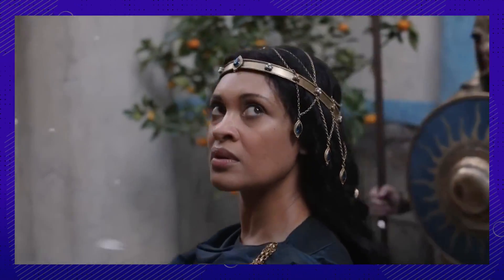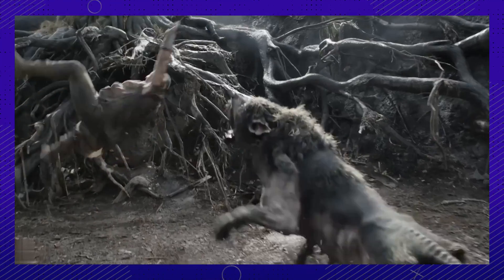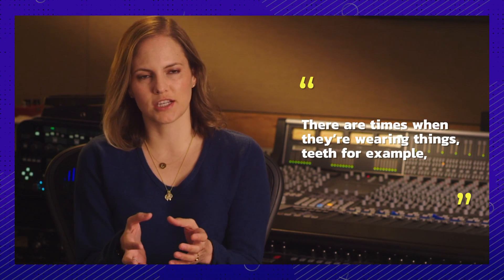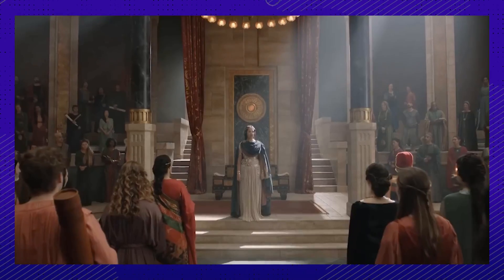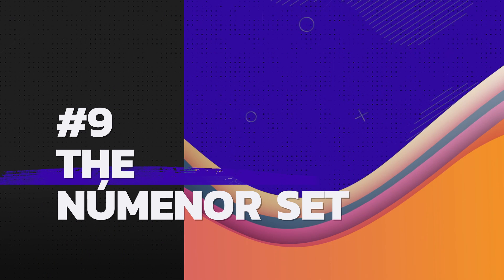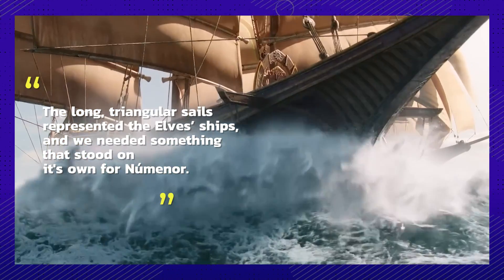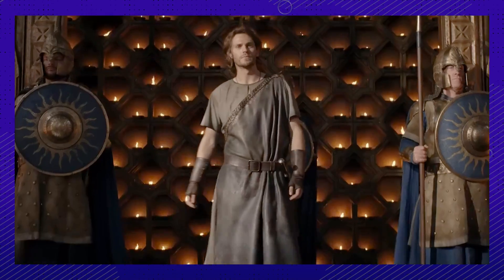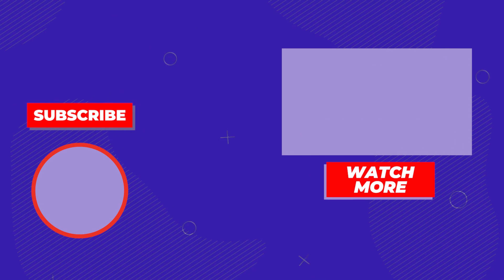LOTR: The Rings Of Power Behind The Scenes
Another J.R.R. Tolkein story is set to hit screens. Well, the little screen. The  Rings of Power is finally here to… mixed reactions. And the show isn’t even out yet! Did you hear how many injuries, and how much sweat and tears went into this project? Like, the three stunt people who seriously hurt themselves in the process. Amazon had to pay out a ton of money on that front. Yeah, we don’t think we’re selling the show very well… But the thoughtfulness that went into the costumes and the technology of Númenor! Did you know those boats are actually sailable? It would be a tricky sail but it’s possible! The height of the hobbits may have been altered digitally but the feet are all prosthetics. And while we are on the topic of scale, did you hear the actors had to go through scale academy because the heights of characters in this show are so all over the place? And as far as VFX go, the production company was bragging about how few digital effects they used but they used almost ten thousand. The orcs were mostly practically done, at least unless you look at the ones in the background. The queen’s armor was Cynthia Addai-Robinson’s favorite part of everything because she expected to be dolled up in dresses. Security was intense on this show. Finger scanning was used and everything! This is also Netflix - sorry - Amazon’s most expensive show to date (partially due to them beating out Netflix’s huge bid). And actors Benjamin Walker and Robert Armayo have more in common than you might think. Can you guess what connects them?

Chapters:
00:00 Intro
00:24 Hobbit Feet
00:50 Avoidable Injuries
01:20 The Opening Sequence
01:58 The Orcs
02:38 The Hallway
03:08 The Queen’s Armor
03:39 Khazad-dûm
04:00 The VFX Arrive
04:38 The Númenor Set
05:19 Scale Academy
05:40 Númenor Boats
06:06 Security
06:21 Faction Inspiration
06:55 College Buds
07:31 One Expensive Show
07:59 Outro

Written by: Kydra Ryan
Narrated by: Kydra Ryan
Edited by: V.Serhii